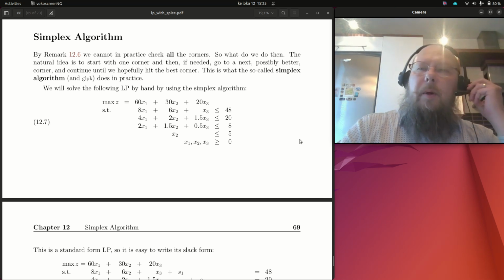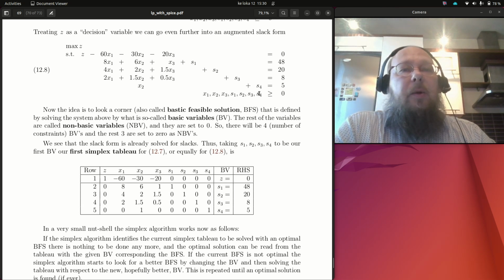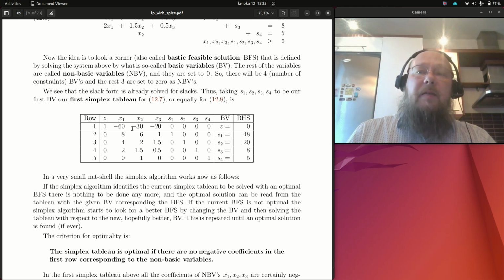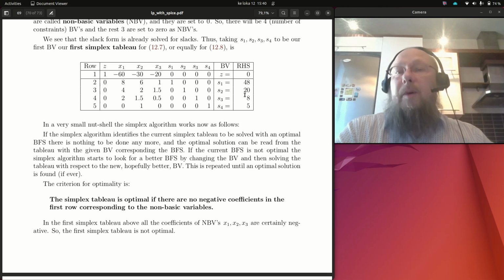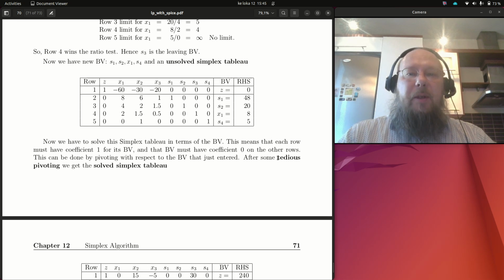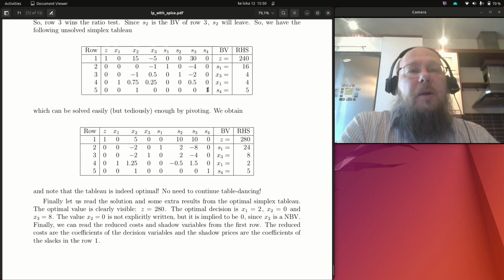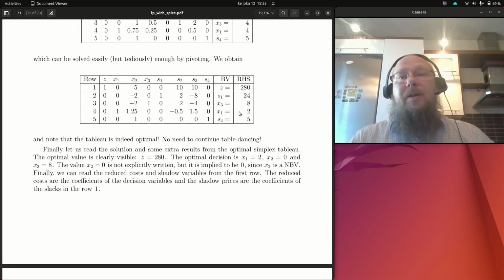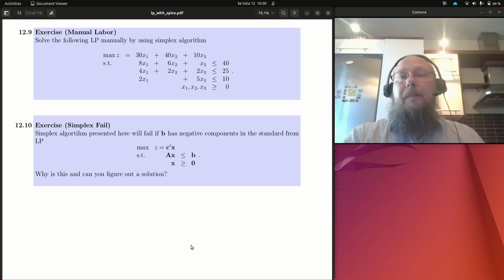45 LPwS 12 2 Simplex Algorithm 35 min